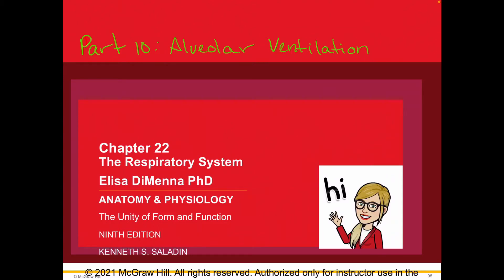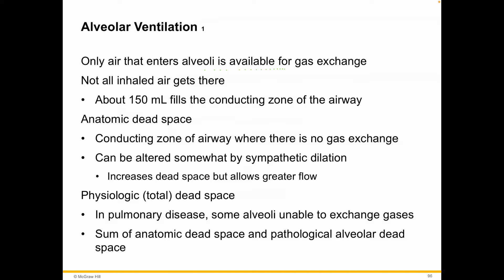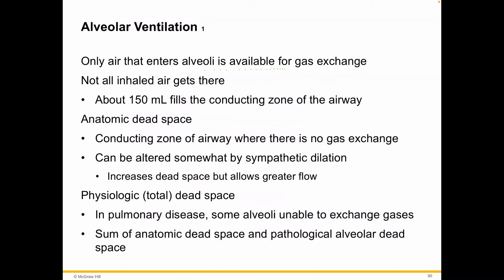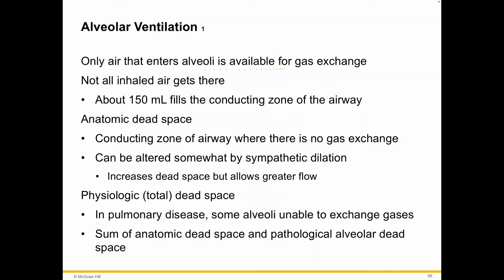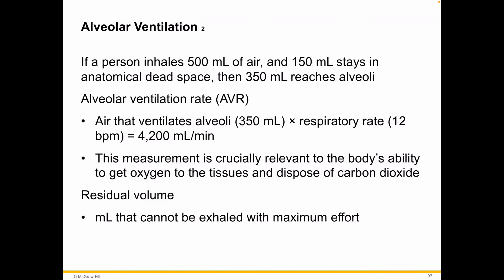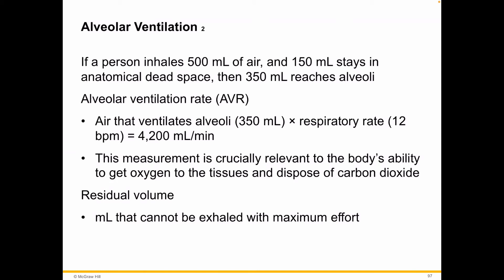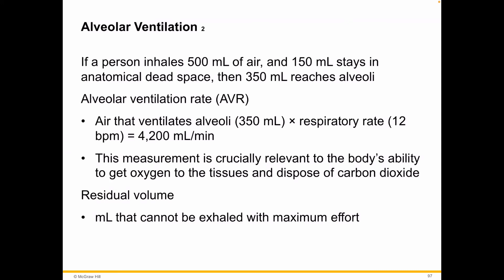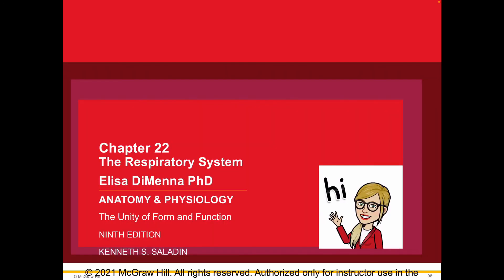APII The Respiratory System Part 10 Alveolar Ventilation